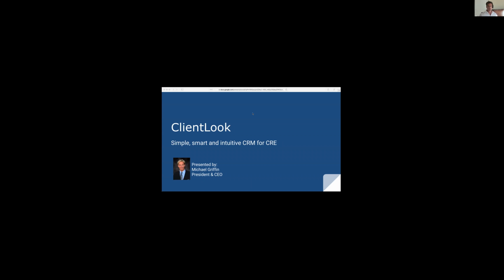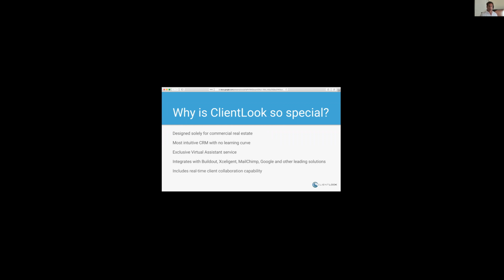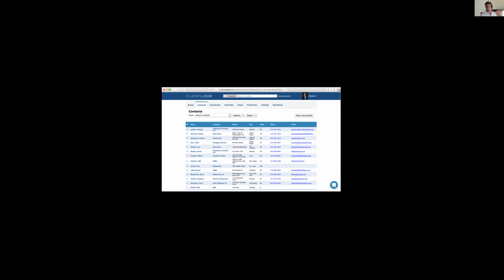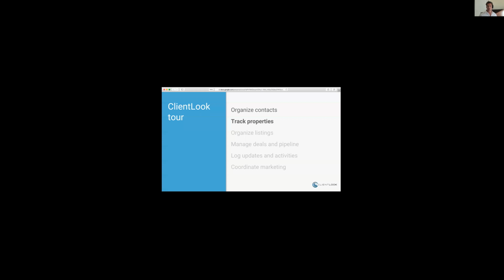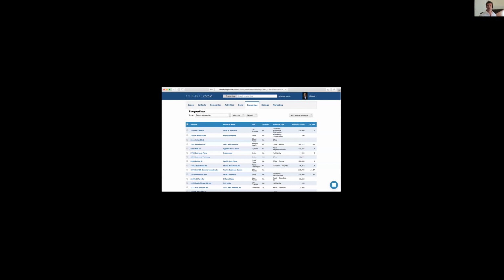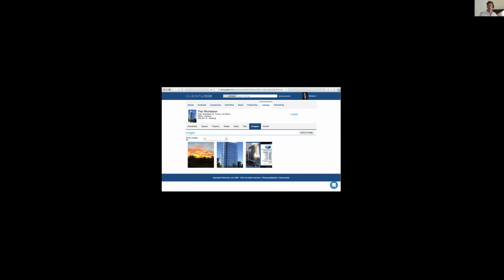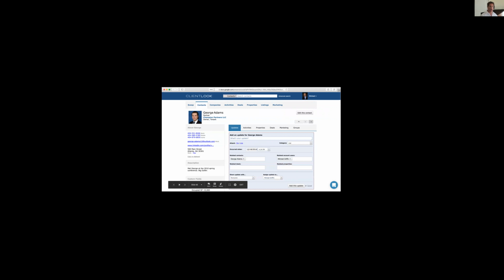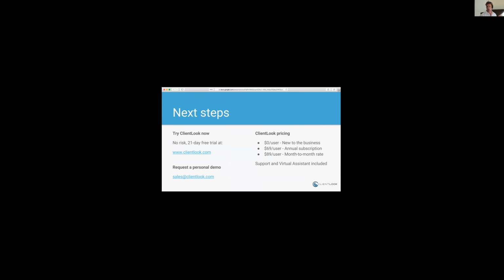2017 CREtech Virtual Demo Day - ClientLook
ClientLook is the most actively used commercial real estate CRM software that integrates with other leading industry solutions and delivers the most complete all-in-one technology platform. By combining contact management, deal tracking and client collaboration with a property module and virtual assistant service, ClientLook helps companies get organized. ClientLook offers a customizable, low risk CRM solution with an amazing ROI.